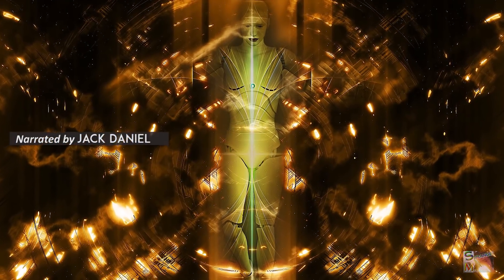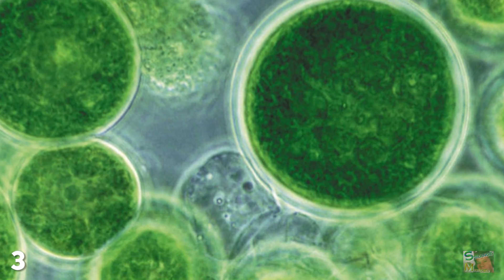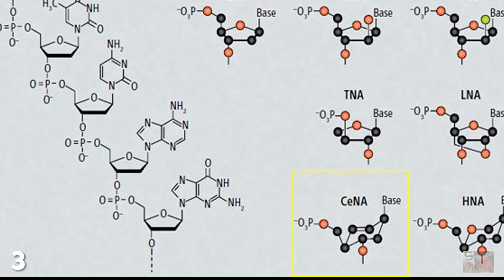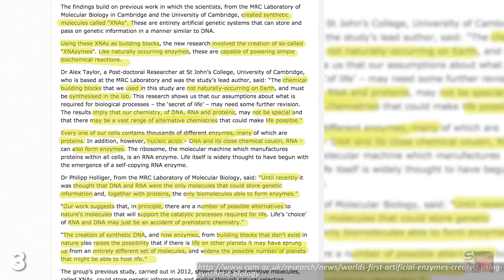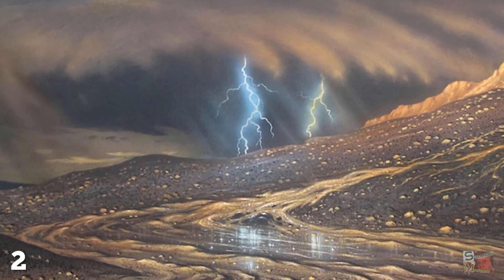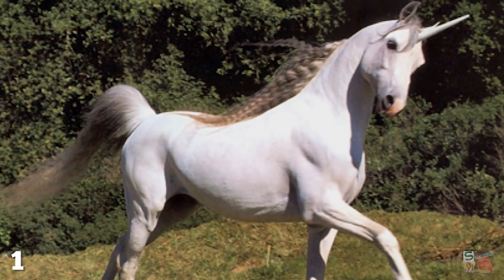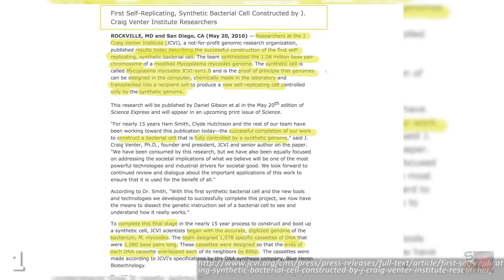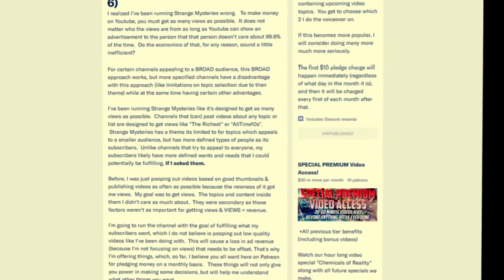Xenobiology: How We Are Creating Aliens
Searching for extraterrestrial life in the universe is a pretty arduous

Ending trailer by Ben Patrick Johnson

task. First, you need to identify where life might have formed. Then, you must scour this planet and a bazillion more before you get lucky and stumble across something which looks like a microscopic organism. But what if this lifeform came with us on the ship? How do we know it got here organically? Where are all the rest of the aliens? Bah, this sounds too much like hard work. Let's just make a bunch of aliens here on Earth instead, via the exciting new field of Xenobiology.Xenobiology is an offshoot of synthetic biology, which is a cross-disciplinary field involving both biology and engineering.If you want to understand something, you must replicate the process which created it. It's all well and good looking to the future of xenobiology and predicting what we might discover, how we might use it, and what colour unicorn you're going to order when science allows for their glorious return to the Earth; but what are we using this technology for now?